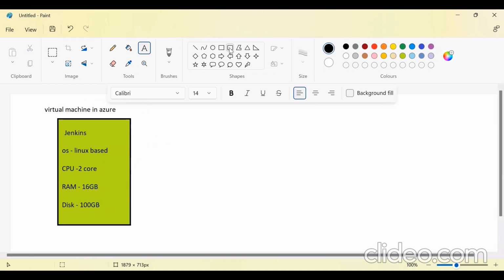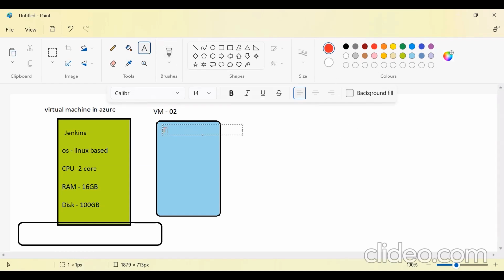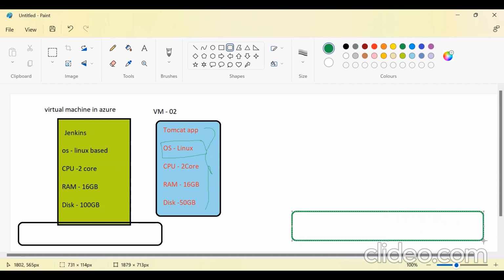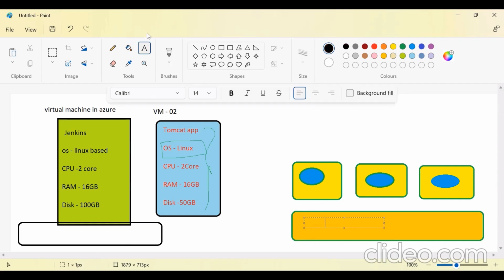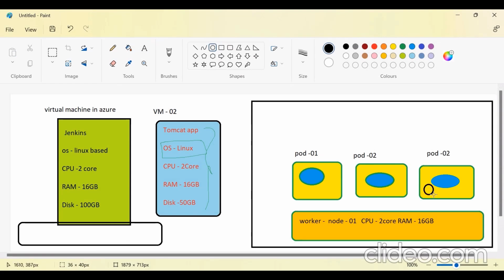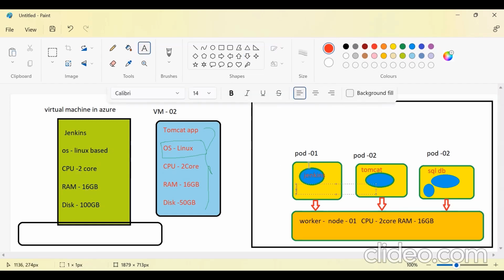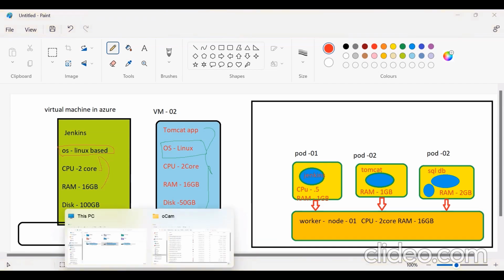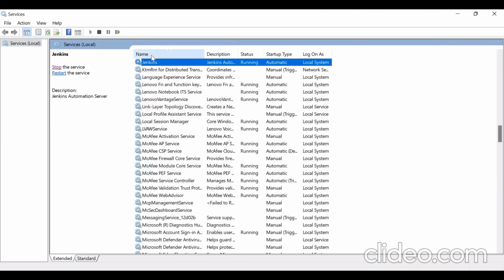what is POD IN Kubernetes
IF YOU WANT TO GET MORE DETAILS ON THIS, KINDLY PING ME.

01 - Project-01 | CLIENT REQUIREMENT ON KUBERNETES PROJECT

02 - Project-02| CLIENT REQUIREMENT ON KUBERNETES PROJECT

03 - Project-03 | CLIENT REQUIREMENT ON KUBERNETES PROJECT

04 - Project-03 -Part-01 | CLIENT REQUIREMENT ON KUBERNETES PROJECT

05 - Project-03 -Part-02 | CLIENT REQUIREMENT ON KUBERNETES PROJECT

06 - Project-03 -Part-03 | CLIENT REQUIREMENT ON KUBERNETES PROJECT

07 - Project-03 -Part-04 | CLIENT REQUIREMENT ON KUBERNETES PROJECT

08 - Project-04 | CLIENT REQUIREMENT ON KUBERNETES PROJECT

09 - Project-05 | CLIENT REQUIREMENT ON KUBERNETES PROJECT

10 - Project-05 - Part-01 | CLIENT REQUIREMENT ON KUBERNETES PROJECT

11 - Project-05 - Part-02 | CLIENT REQUIREMENT ON KUBERNETES PROJECT

12 - Project-06 | CLIENT REQUIREMENT ON KUBERNETES PROJECT

13 - Project-06 Part-01 | CLIENT REQUIREMENT ON KUBERNETES PROJECT

14 - Project-07 | CLIENT REQUIREMENT ON KUBERNETES PROJECT

15 - Project-07 Part-01 | CLIENT REQUIREMENT ON KUBERNETES PROJECT

16 - Project-08 | CLIENT REQUIREMENT ON KUBERNETES PROJECT

17 - Project-09 | CLIENT REQUIREMENT ON KUBERNETES PROJECT

18 - Project-09 Part-01 | CLIENT REQUIREMENT ON KUBERNETES PROJECT

19 - Project-10 CLIENT REQUIREMENT ON KUBERNETES PROJECT

- Install docker on Ubuntu machine